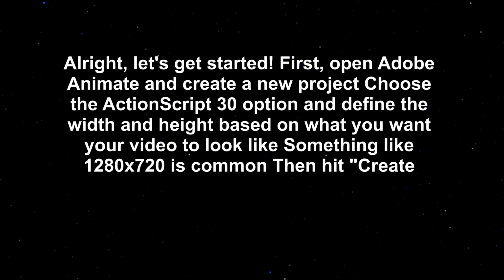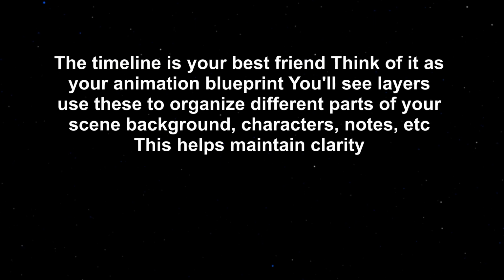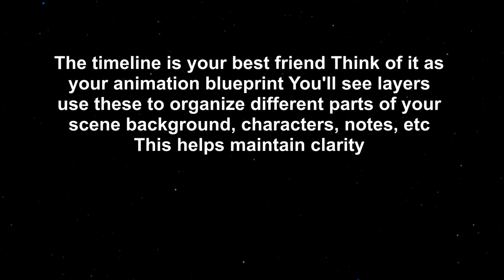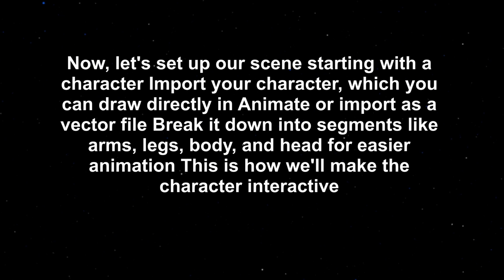How to Make Fnf Mod In Adobe Animate - KevinHowTo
How to Make Fnf Mod In Adobe Animate shows how to create animated videos inspired by the popular game for people who want to design their own user content. Get ready to create your own story.

00:00 Intro
00:14 Setting Up the Project
00:28 Understanding the Timeline
00:38 Character Setup
00:50 Background Creation
00:59 Animating the Character
01:15 Adding Music and Notes
01:30 Final Touches and Exporting